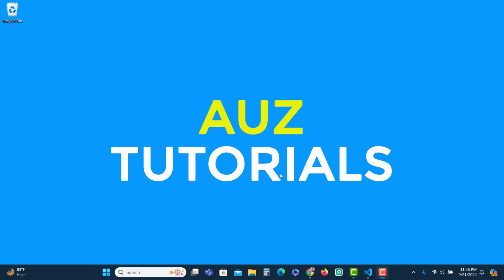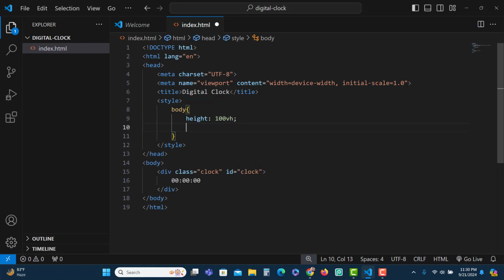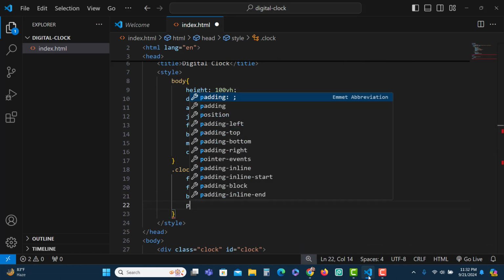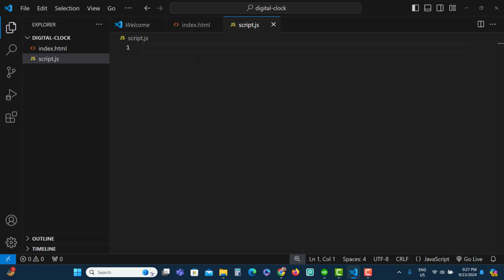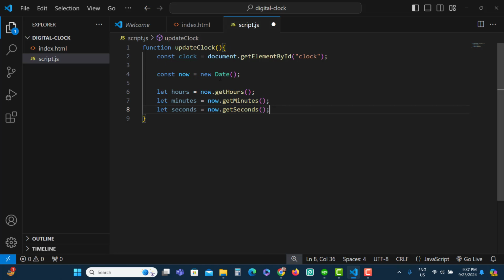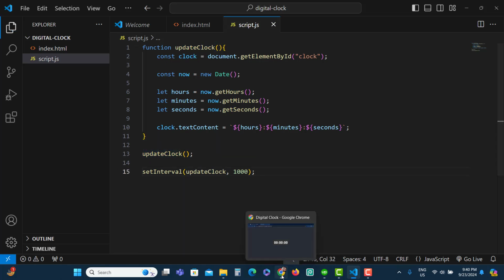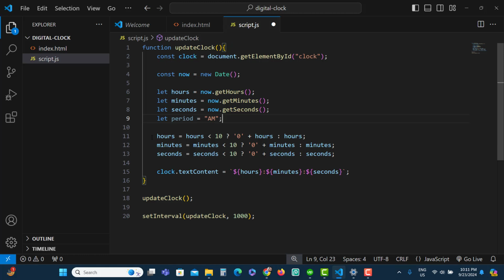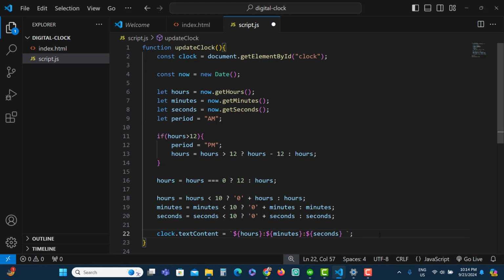Build a Digital Clock with Pure JavaScript!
Learn How to Create a Digital Clock Using Pure JavaScript!

In this step-by-step tutorial, we will guide you through building a fully functional digital clock using just JavaScript. Whether you're a beginner looking to improve your JavaScript skills or a web developer in need of a practical clock for your projects, this video is perfect for you!

You'll learn:

How to use Date() in JavaScript to get the current time.
Displaying hours, minutes, and seconds in real time.
Converting the clock to a 12-hour format with AM/PM.
How to make your digital clock update every second.
No libraries or frameworks needed — just pure JavaScript! This project is simple and easy to follow, making it ideal for both beginners and experienced developers alike.

🔥 Key Topics Covered:

Real-Time Clock Creation with JavaScript
Manipulating Dates and Time
12-Hour Clock Format with AM/PM